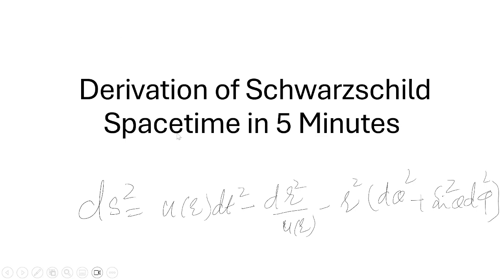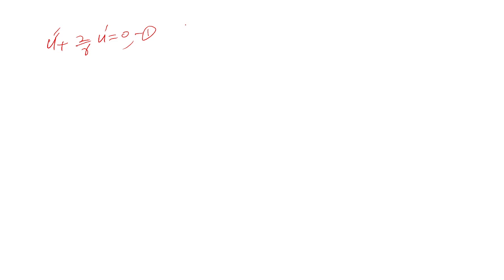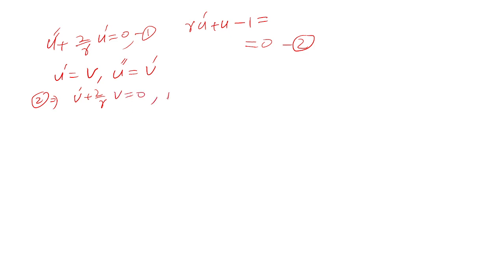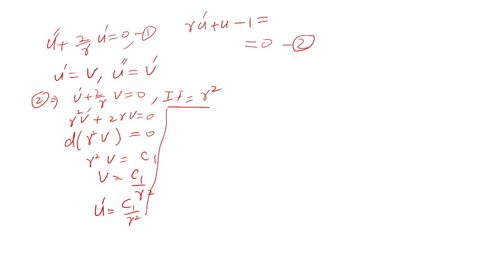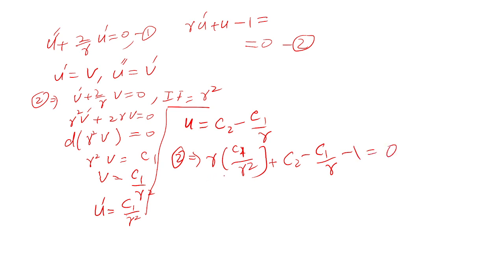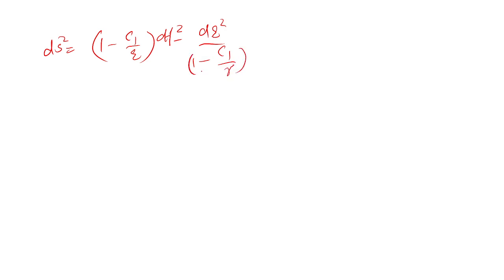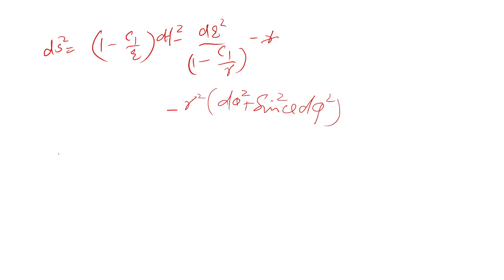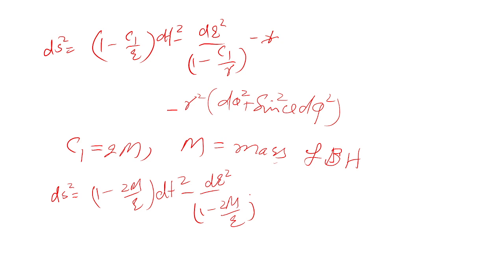Black Hole Metric/The Simplest Way to Derive Schwarzschild Spacetime Metric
The Schwarzschild Spacetime metric is derived by putting the components of Ricci tensor equal to zero. In this case we get two differential equations, by solving them we get the Schwarzschild black hole spacetime.